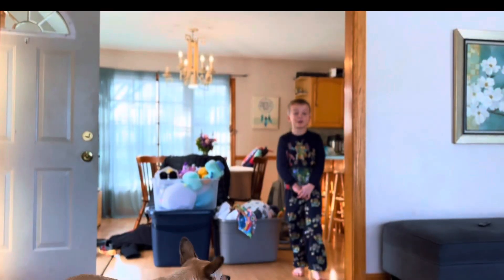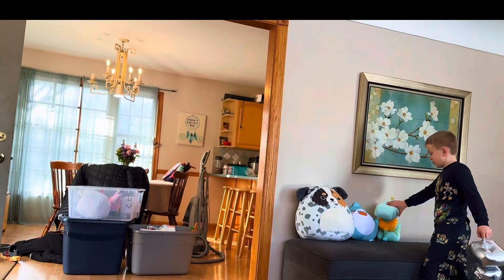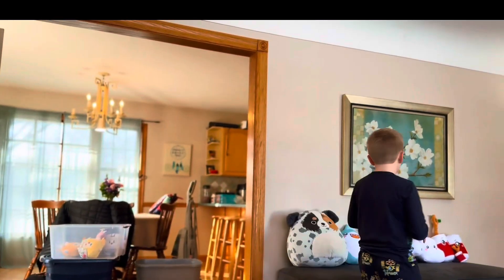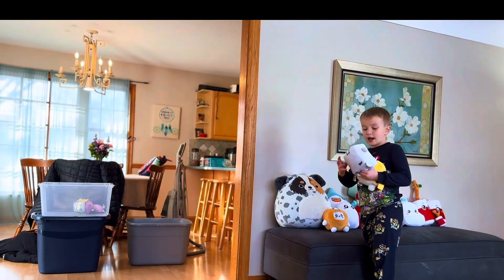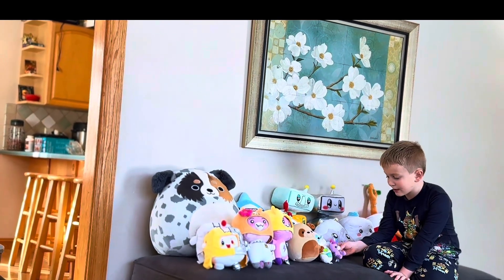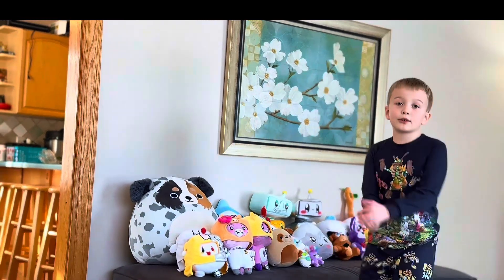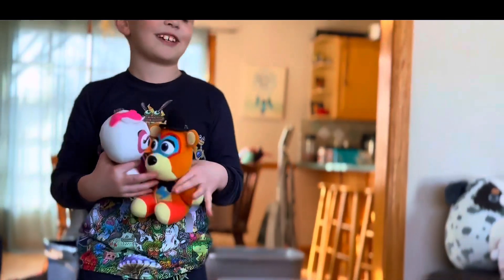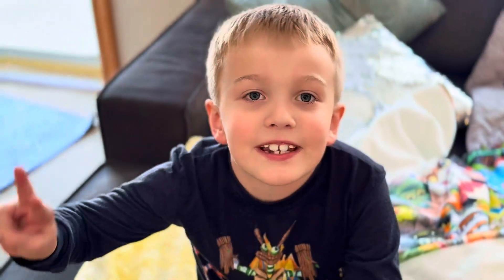Meet Ben’s Newest Plushie Friends: Collection Update!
Withered Bonnie Plush and a new Squish mallow!